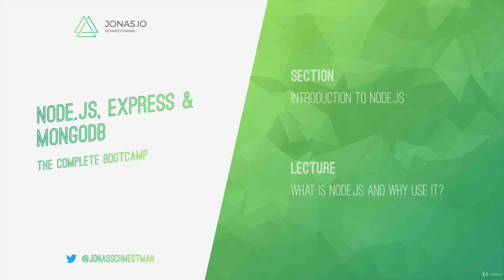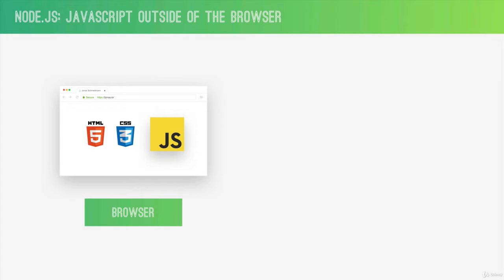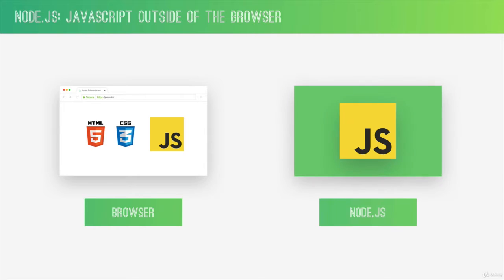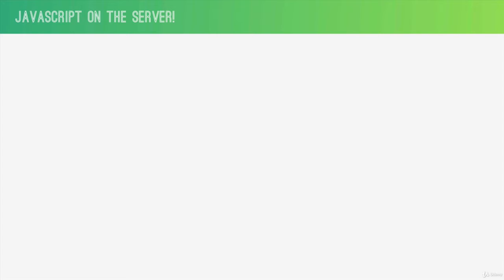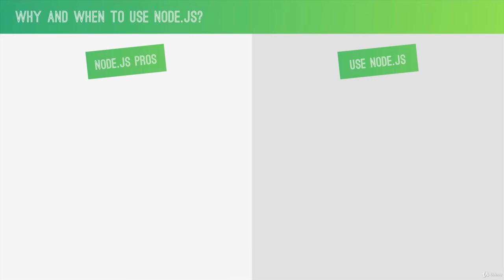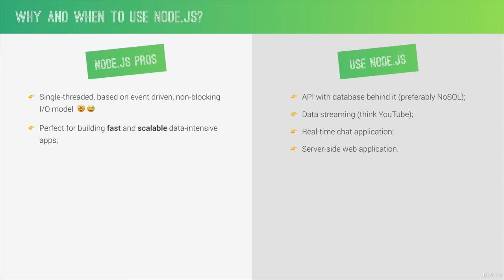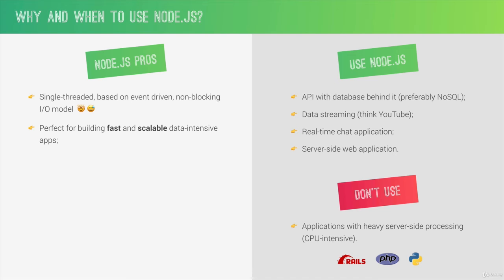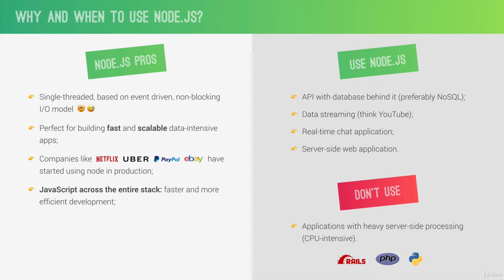2.What Is Node js and Why Use It - Phần 2